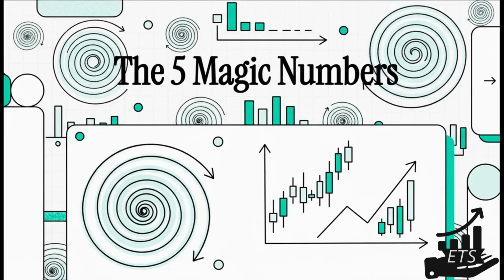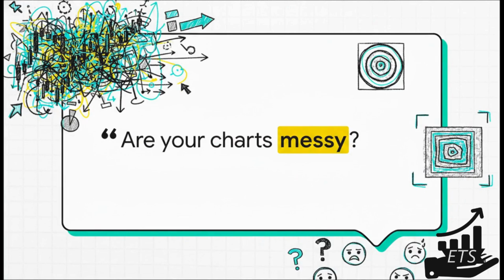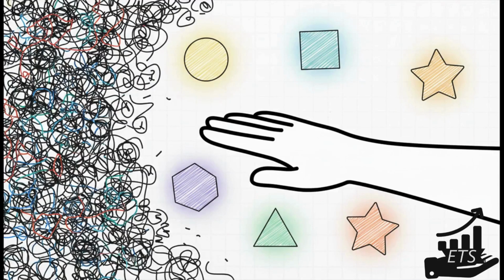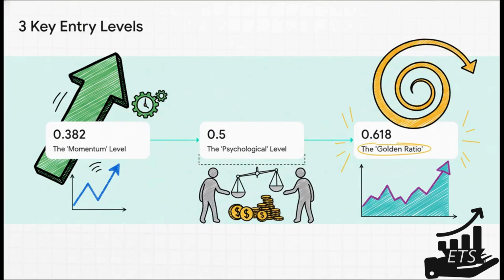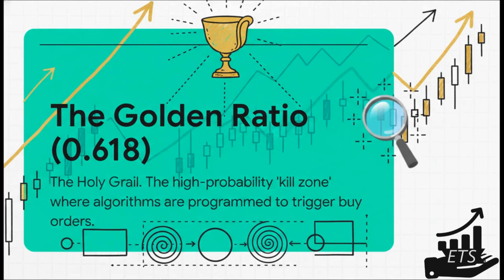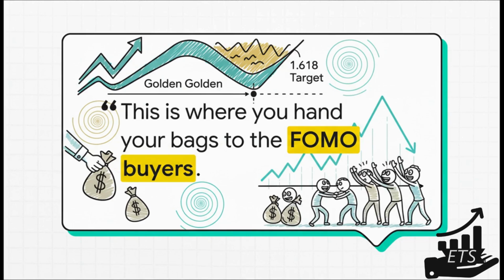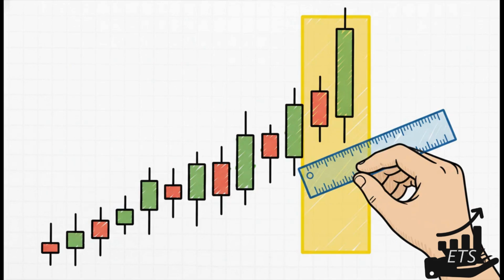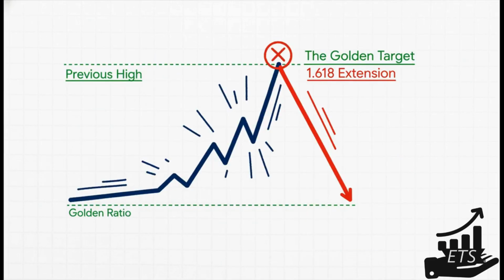Fibonacci ரகசியம்! 0.618 Golden Zone-ல் லாபம் பார்ப்பது எப்படி? | Tamil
Are your charts messy? Unlock the hidden "Code" that Banks and Algos use to trap retail traders. 🔐 In this video, we decode the Fibonacci Golden Ratio for trading. We simplify the math so you can trade like the banks, removing the noise and keeping only the "Magic 5" numbers.

Key Levels Covered:

📉 Entry: 0.382 (Momentum), 0.5 (Equilibrium), 0.618 (The Golden Zone)

🎯 Exit: 1.272 (Scalper's Profit) & 1.618 (The Golden Target)

👇 Comment 'MAGIC' below and I'll share my clean TradingView settings!

This video is for educational and informational purposes only. The content shared represents the creator's personal views and analysis and should not be considered as professional financial, investment, or legal advice. Trading in the stock market, forex, or commodities involves significant risk of loss and is not suitable for every investor.

Please consult your personal financial advisor before making any investment or trading decisions. The creator of this channel is not responsible for any financial losses incurred based on the information provided in this video.